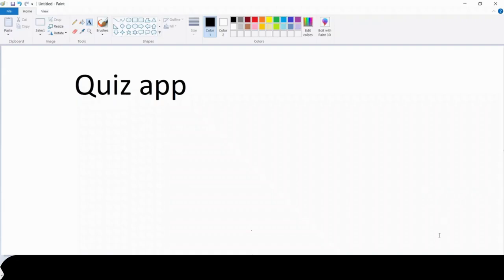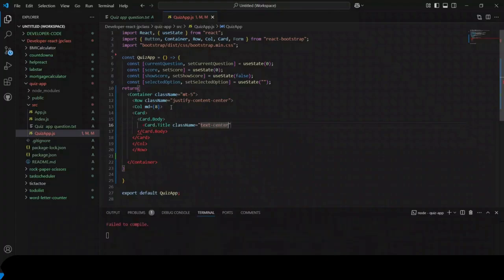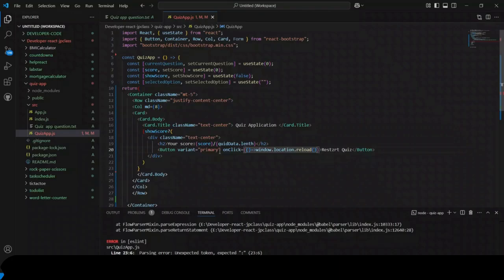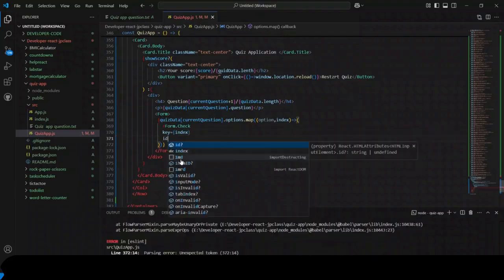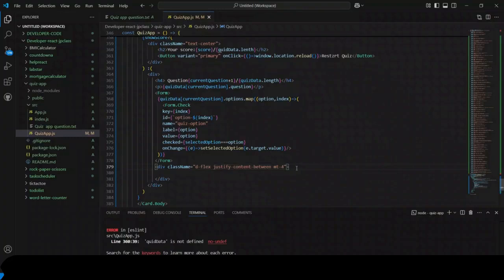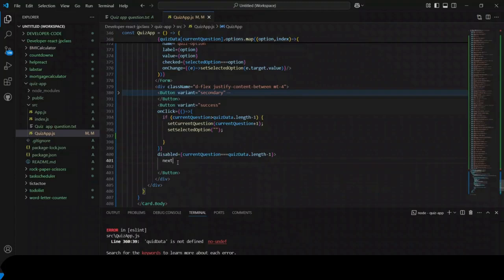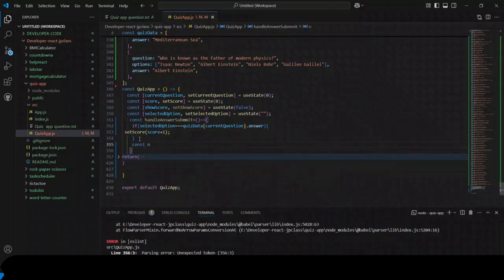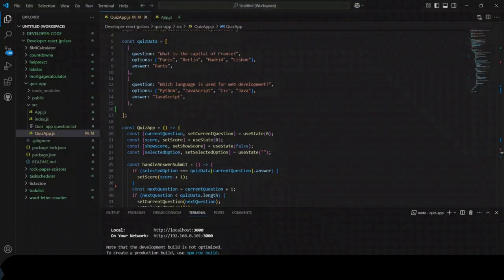Quiz App with Bootstrap | Beginner to Intermediate Project Tutorial (Step by Step)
Channel presents this step-by-step tutorial on building a powerful Quiz App using Bootstrap. 🚀
This project is perfect for beginners to intermediate developers who want to practice HTML, CSS, JavaScript, and Bootstrap while creating something fun and interactive.

In this video, you’ll learn:
✅ Setting up the project with Bootstrap
✅ Designing a responsive quiz layout
✅ Adding questions and multiple-choice options
✅ Implementing score calculation with JavaScript
✅ Displaying results dynamically
✅ Making the app user-friendly & interactive

By the end of this tutorial, you will have a fully functional Quiz App to showcase in your portfolio or improve your development skills.

🔑 Project Points Covered
Bootstrap grid & card layout for UI
JavaScript logic for questions & answers
Next/Previous question navigation
Result calculation & display
Clean and responsive design

📥 Fetch the Code (GitHub Repository)
You can access and download the complete source code from GitHub:

❤️ Support  Channel
If you found this tutorial helpful, don’t forget to:
💬 Comment your feedback or questions
📤 Share it with friends learning web development